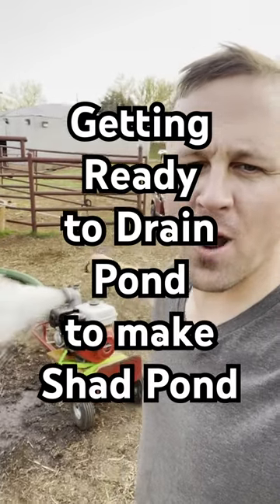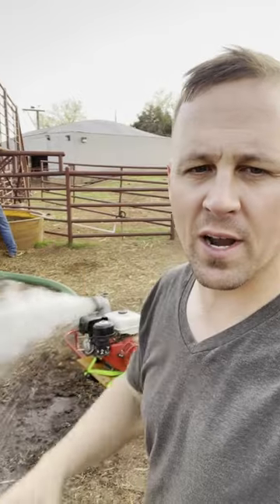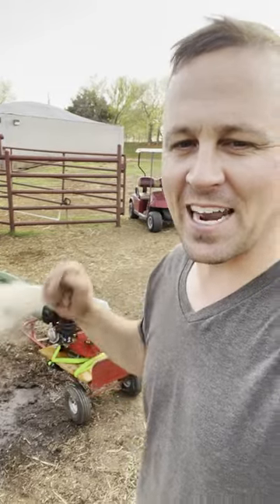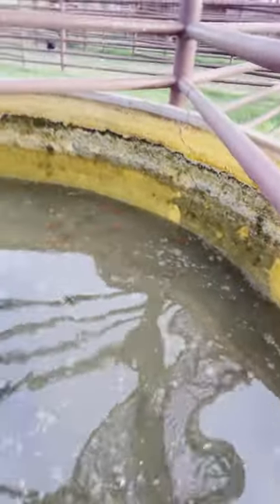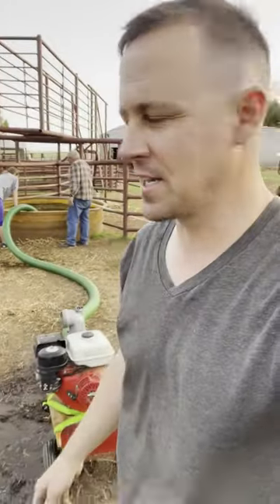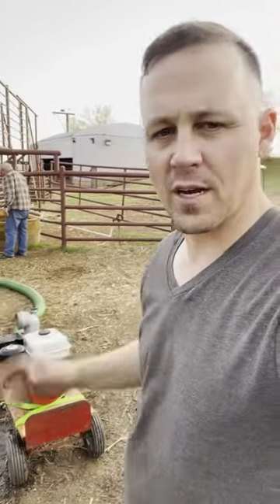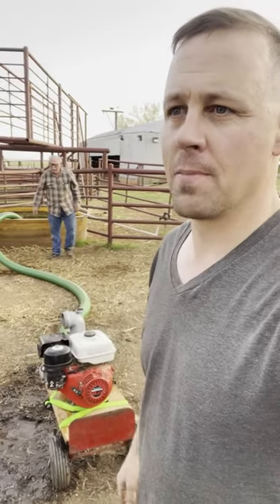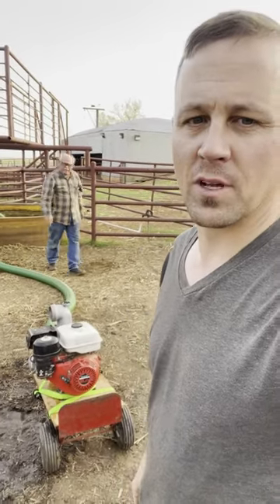Getting Ready to Drain Pond to Make Shad Pond